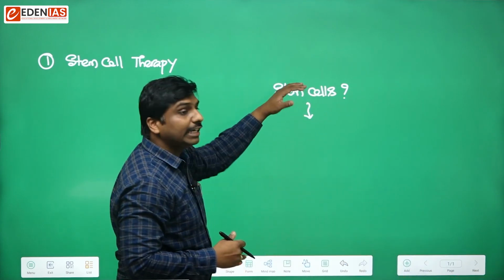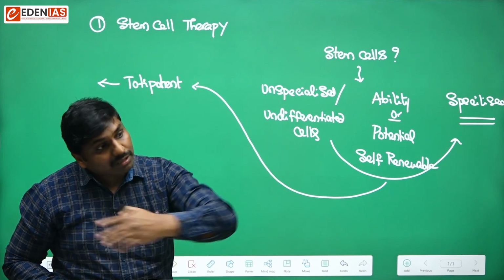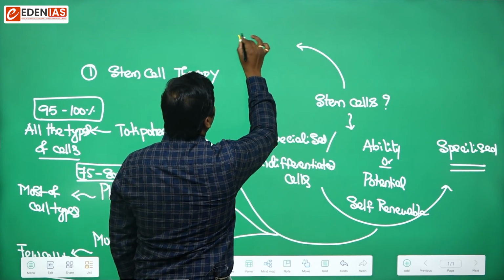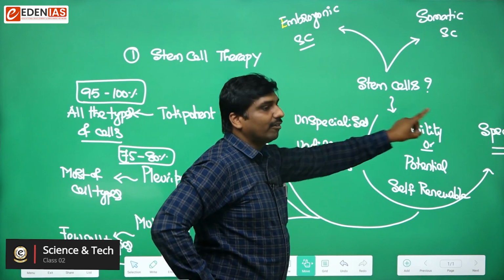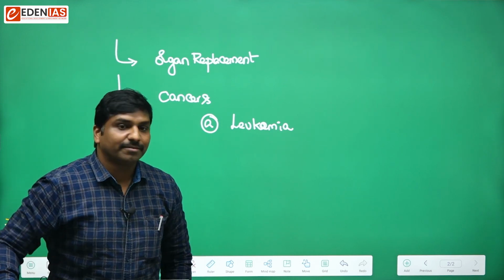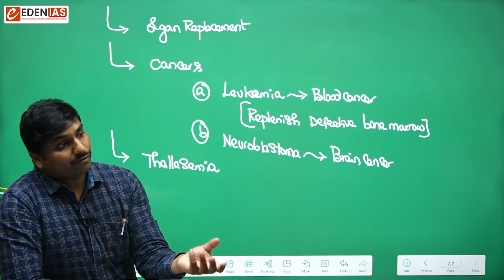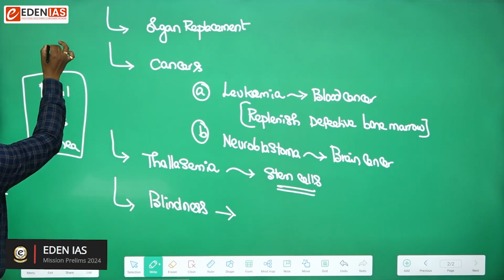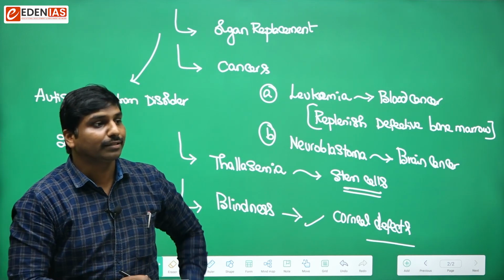Stem Cell Therapy | Glimpses Of Mission Prelims 2024 | By Dr. Suresh Gurramkonda Sir | EDEN IAS